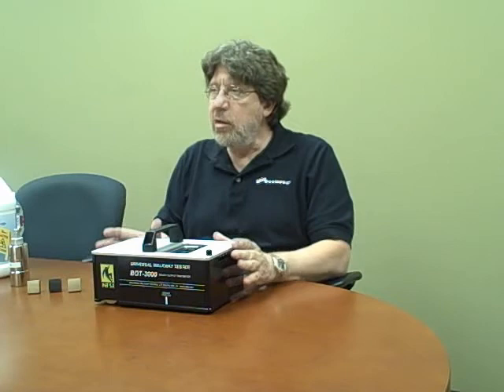Fix Slippery Tiles Floors BOT-3000 - Determine if your floors are slippery?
Measure Slippery Floors Static and Dynamic Coeficcient of Friction SCOF and DCOF We are the Friction Experts.  We can treat your slippery tiles, VCT, Vinyl, Concrete, Brick, Wood to make them safer and non-slip.